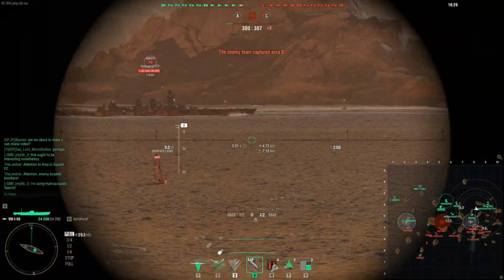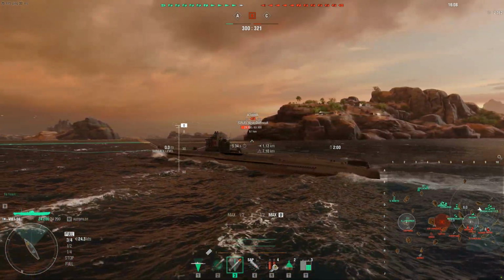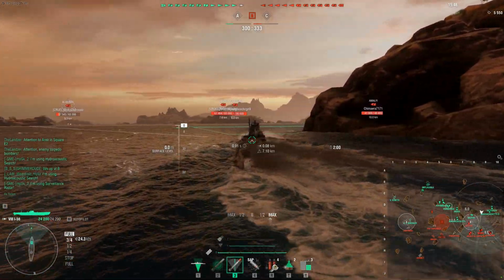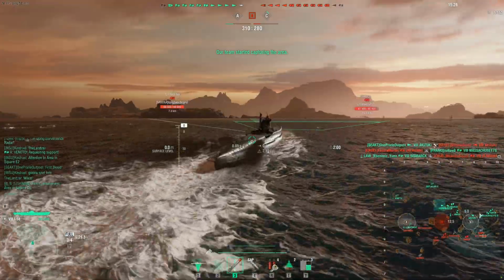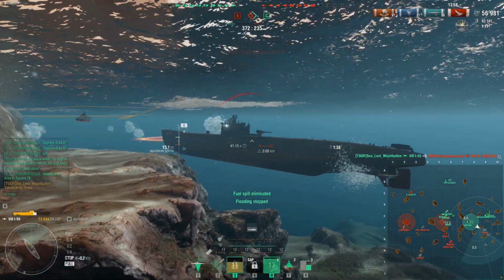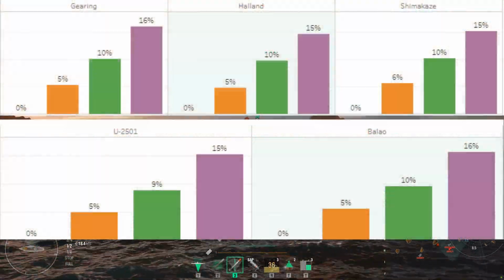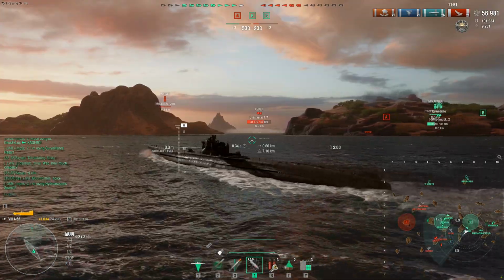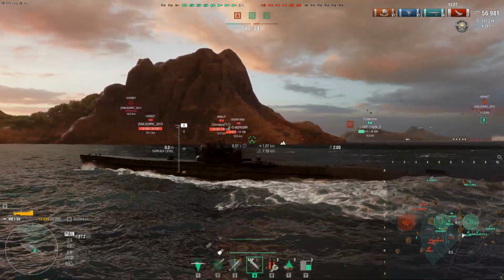World of Warships- Is Wargaming Listening To You? WG Responds To YOUR Questions On Subs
Hello guys, today we go over a DevBlog WG released answering many of your questions on Submarines! Enjoy!

Chapters:
0:00 DevBlog Intro
1:50 Why Are You Adding Submarines To WoWs?
6:14 Why Dont You Add Submarines To Their Own Mode?
7:53 Shotgunning
10:25 ASW On Dutch Cruiser, Leone, & War Canoe
11:11 How Do You Fight A Submarine Without Being Able To Damage It?
13:28 Why Does DC Nullify Sonar Pings?
17:16 ASW For Hybrids
17:34 Why Was Proximity Spotting Removed For Subs?
20:13 DDs With ASW Aircraft
21:06 Submarine Skill Gap
23:52 Plans To Reduce Sub Speed
25:13 Closing Thoughts